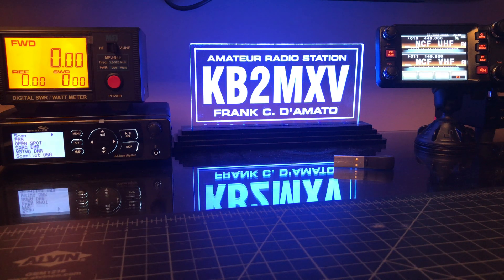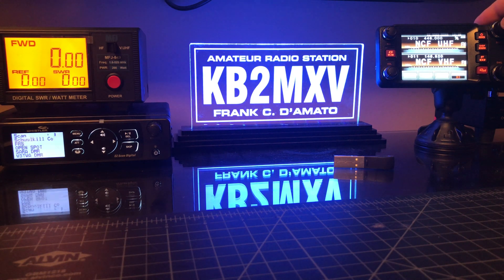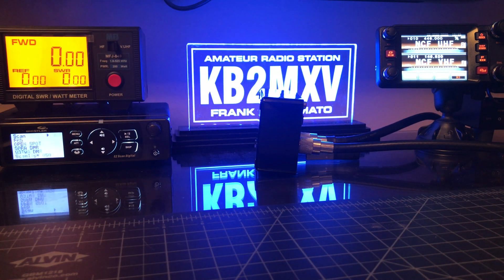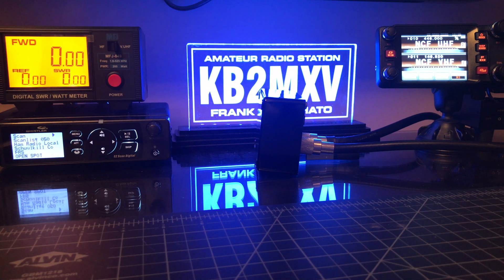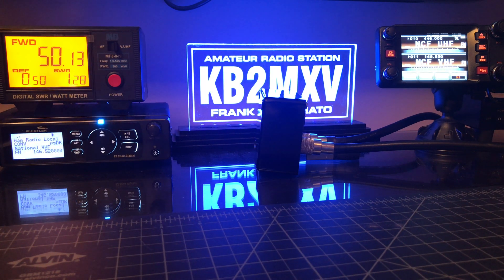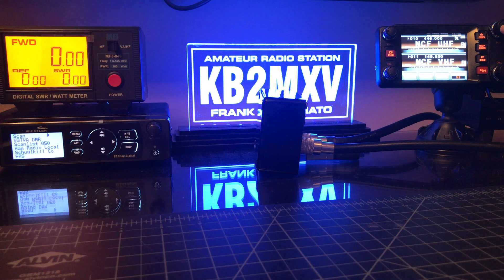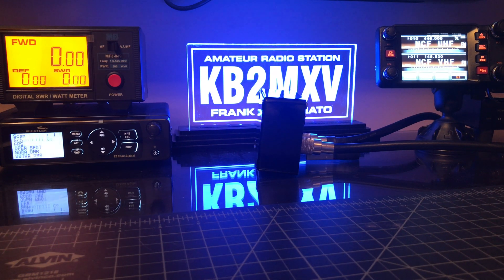MFJ-1708B-SDRS UHF Issue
I am only getting half TX power when on a UHF frequency.

VHF seems to work just fine.